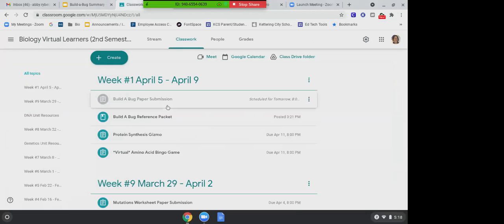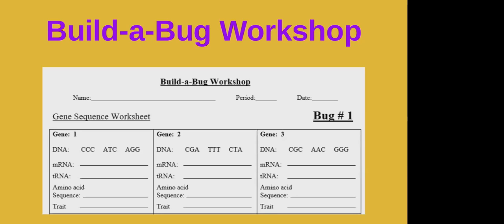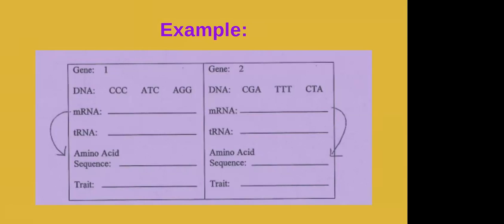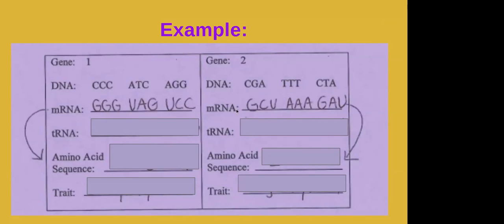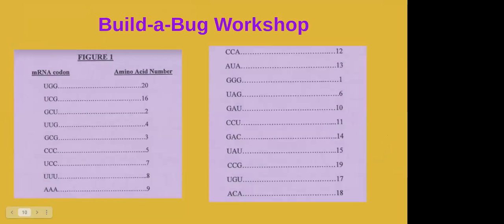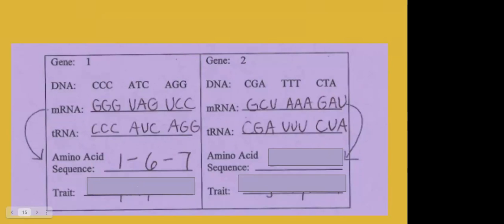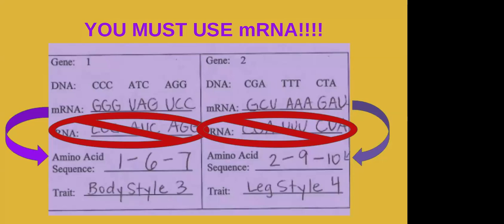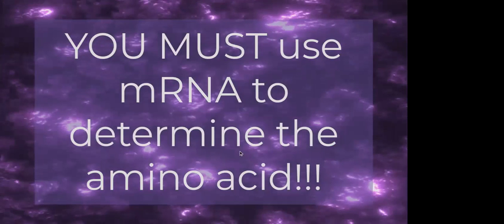Build A Bug Intro video!